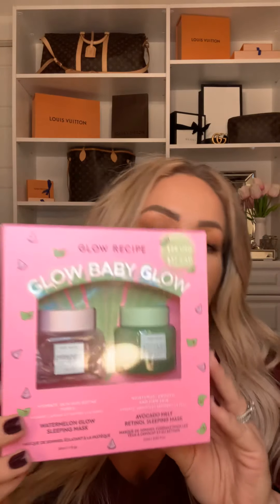Sephora VIB Haul 2019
Happy Friday!! I picked up a few new goodies during the Sephora VIB sale! I really focused primarily on skincare this year. Can’t wait to try these products out and see how they work! Praying for a miracle! Ha

Let me know what goodies you picked up or what’s in your list!! Xo